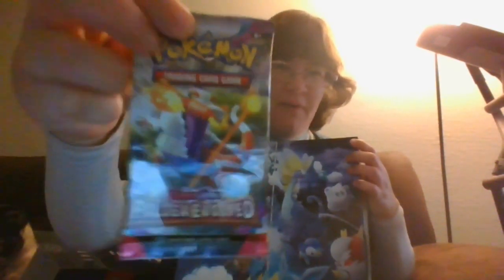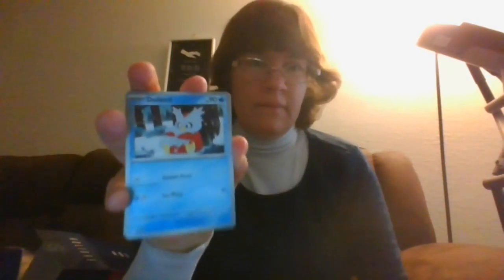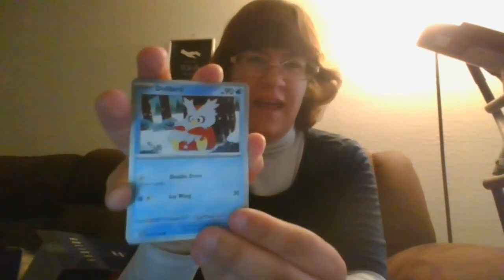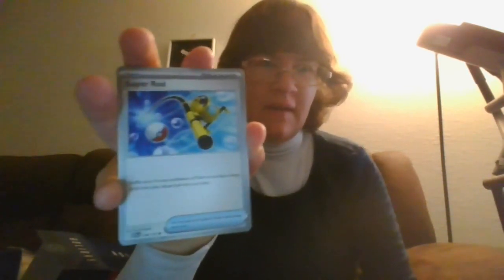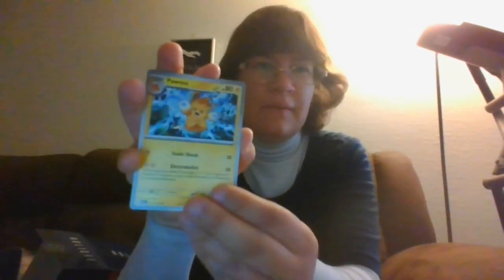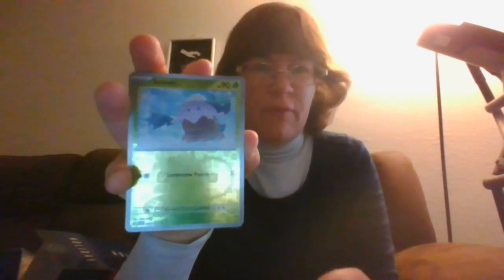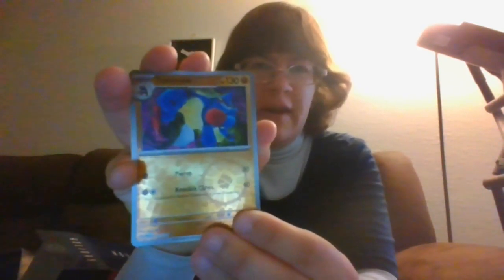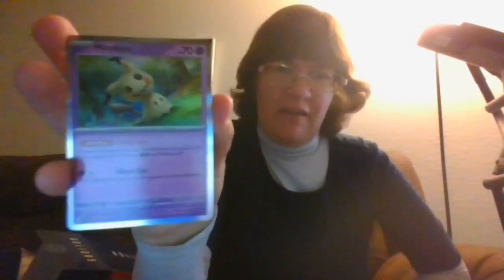On the Second Day of December, Lord Arceus Gave to me . . .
December 2nd, and time to open the second slit of the Pokémon Holiday Calendar. Today, I decided to add some holiday music as I recorded to speed things along, but the volume is all over the place. Sorry about that; I will hopefully have the hang of this by next video.